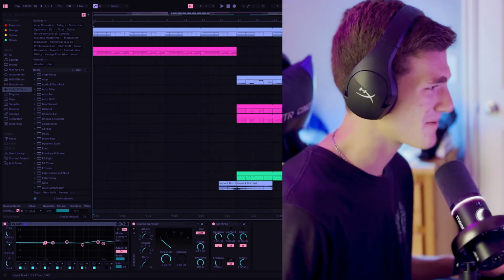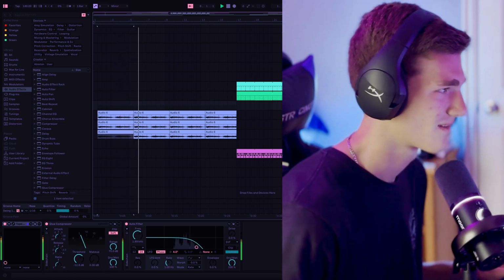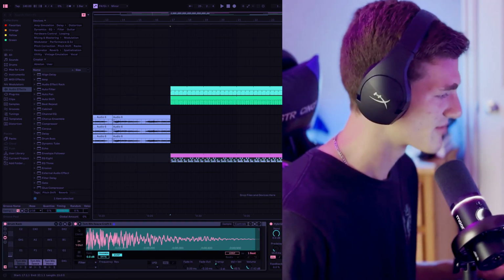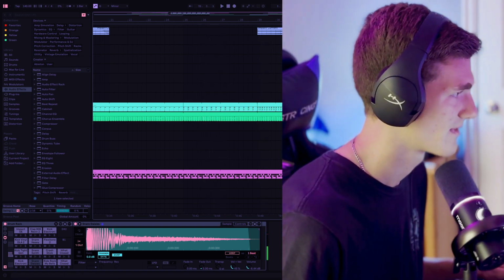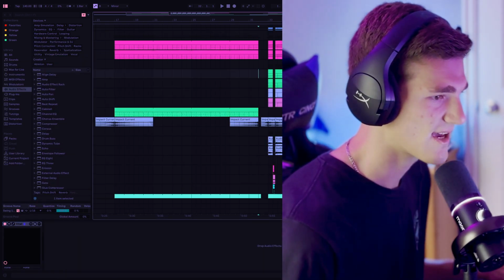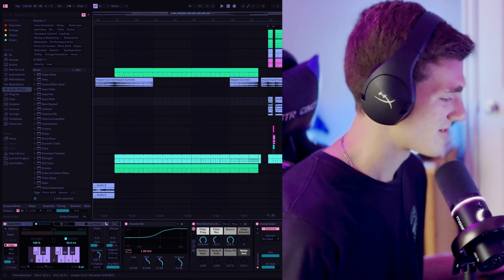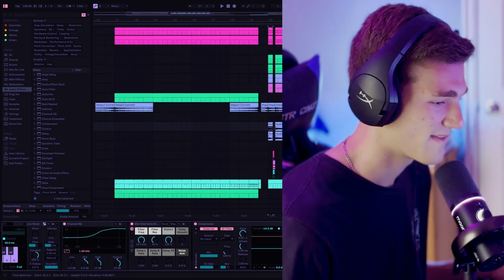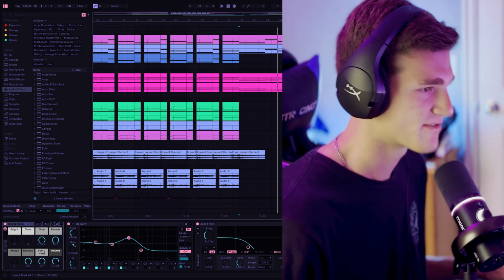HOW TO MELODIC DUBSTEP | Ableton Tutorial (ILLENIUM, NURKO, Sadbois)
In this video, I show you how to make epic melodic dubstep like ILLENIUM, Nurko, Sadbois, William Black, and all the other greats out there. This is a full in-depth guide on how I created my song, Bloom, and how you can follow along and create your own emotional masterpiece as well!

Timestamps:
00:00 - Intro/Preview
00:31 - Cinematic Intro
02:35 - Breakdown & Buildup
05:55 - Drop
11:30 - Post-Drop
12:26 - Outro
12:52 - Final Result (Did you actually watch? -_-)